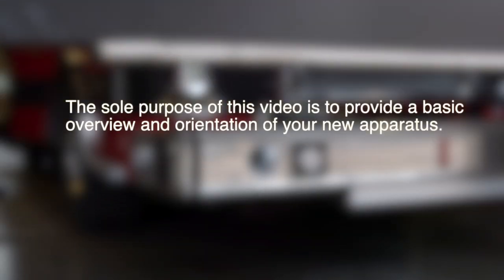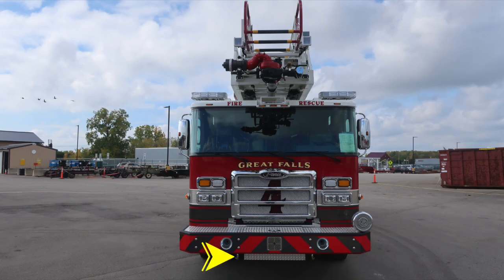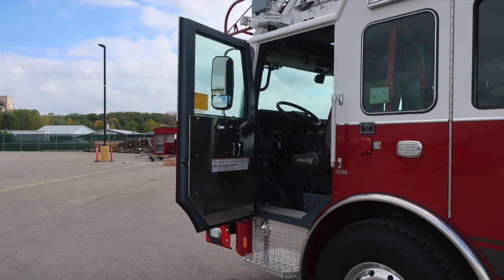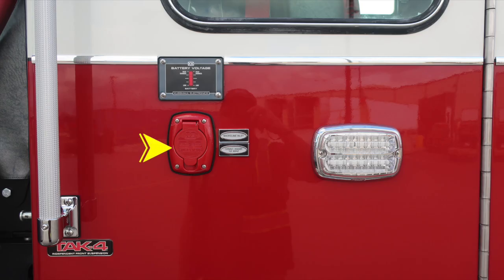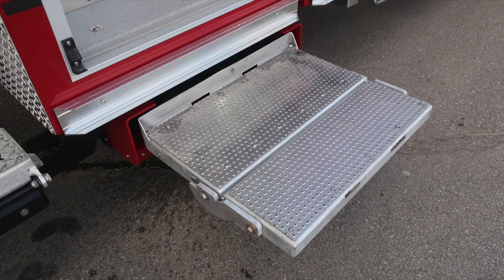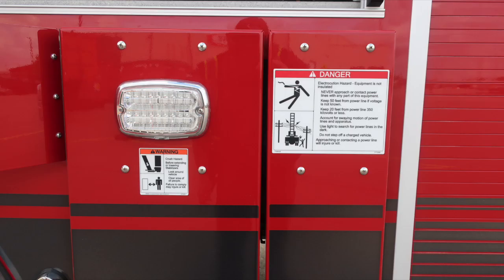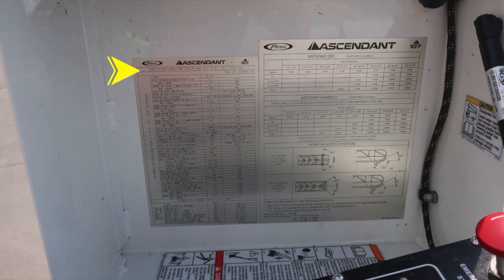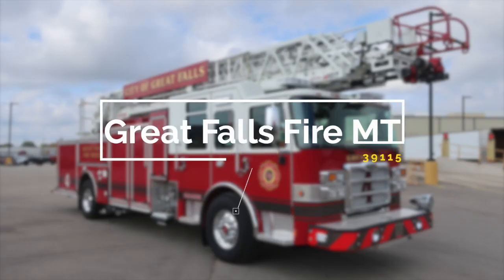39115 Great Falls MT HD 720p